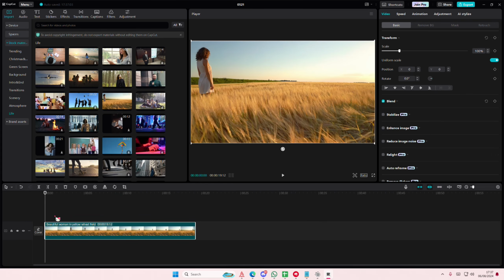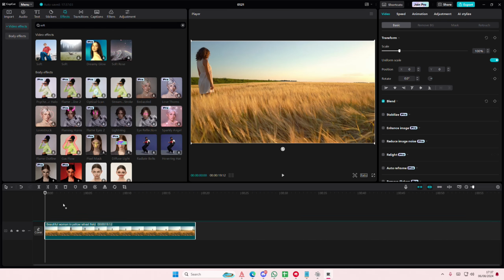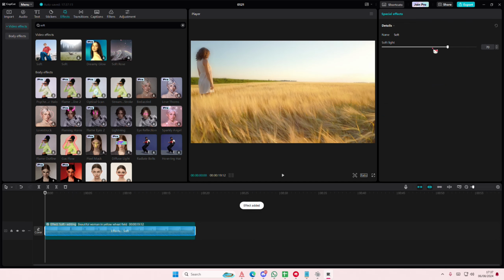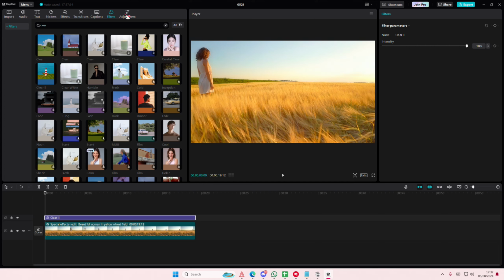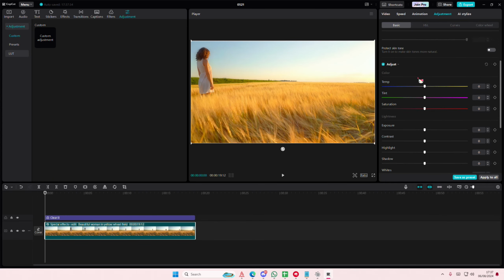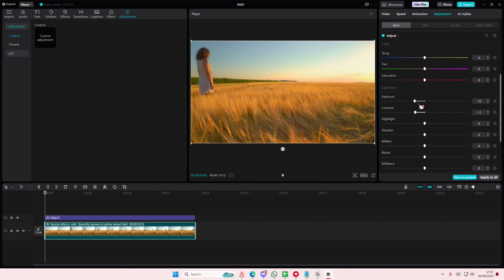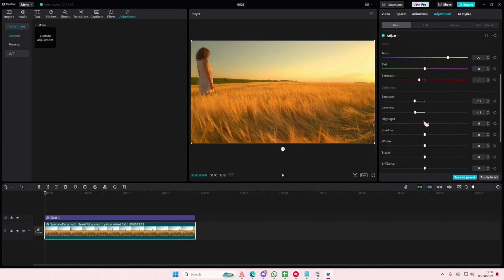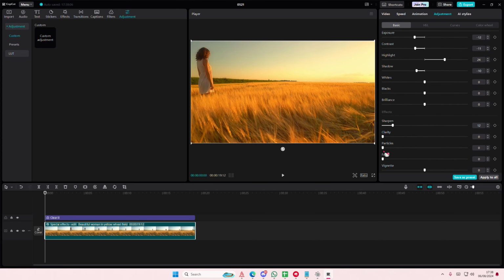💲 HALATION EFFECT | CINEMATIC | CAPCUT TUTORIAL | for Dummies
Want to create this halation effect on CapCut PC? Here's how you can do that.